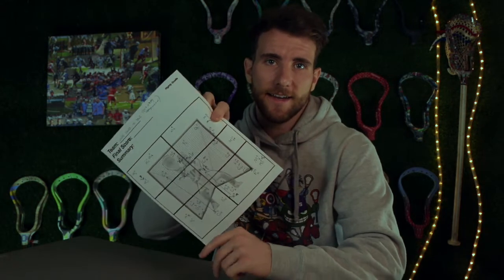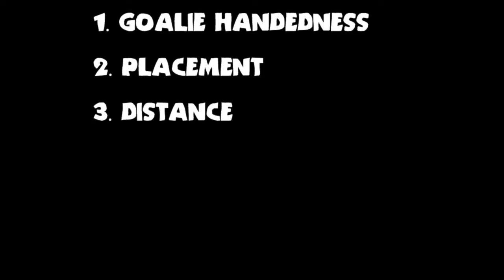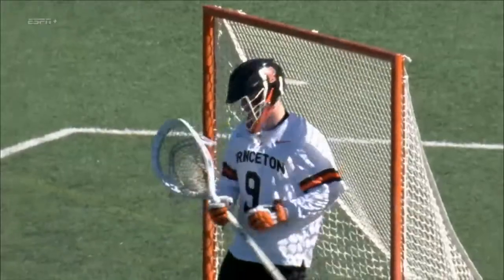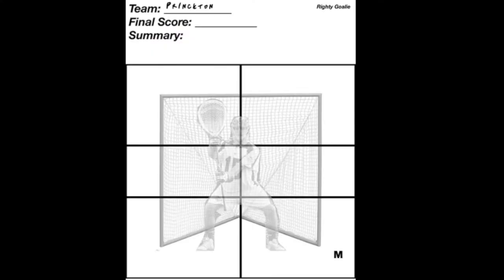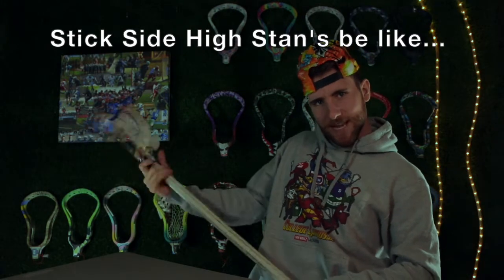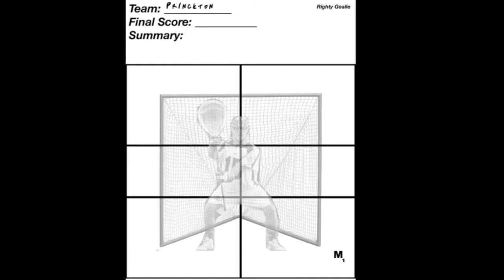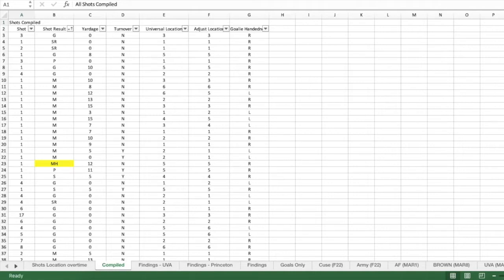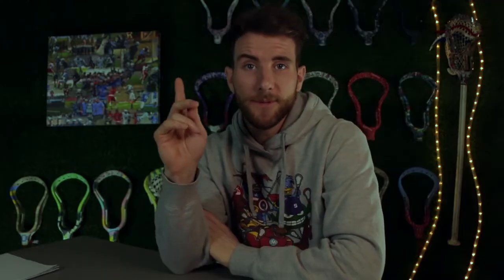Analyzing the Best College Lacrosse Shots: Part 1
In this video, I take a closer look at top college lacrosse shots, discussing the skills and precision required to execute them. Whether you’re here for lacrosse highlights, in-depth interviews, or creative projects, I’m excited to share my passion and experiences with you.

❓I respond to almost all comments and questions on my videos.

CONTACT & RESOURCES

🙏Pray: "Lord Jesus, I want to know You more. Please guide me to experience Your love and truth."

Resources that have helped in my journey:

📙The Bible

⛪️Committing to a local church

ABOUT ME

I’m Tommy McKee, a lacrosse player and creator who loves sharing the game and my journey with others. I’m here to connect with you through videos that highlight the sport, creativity, and faith. I respond to all comments below, so don’t hesitate to reach out!

peace†

tommy